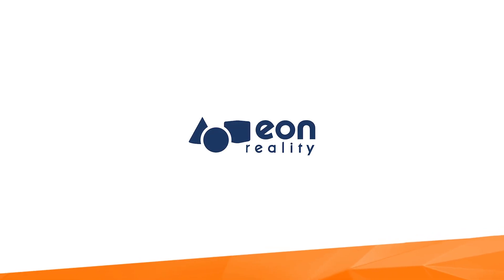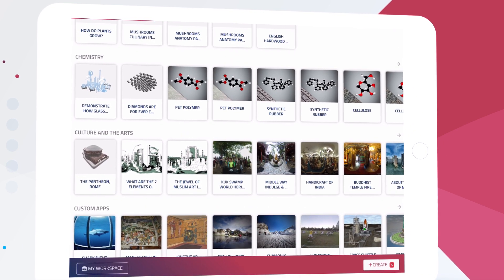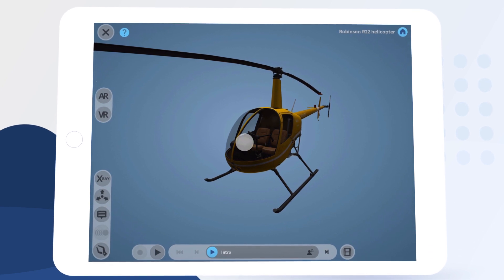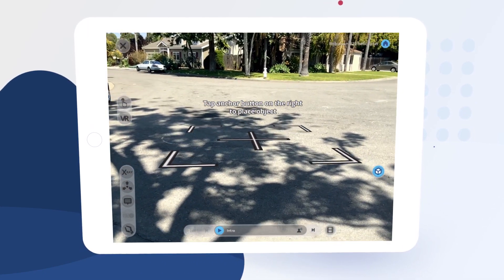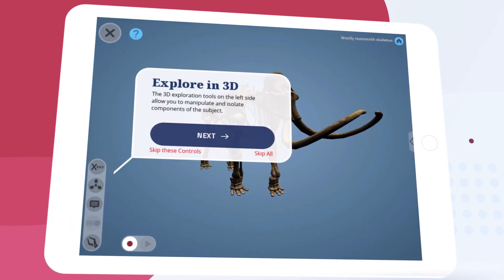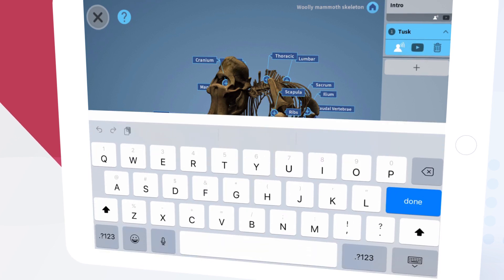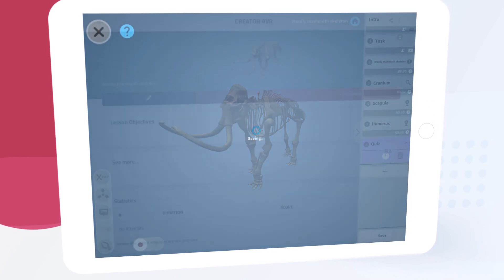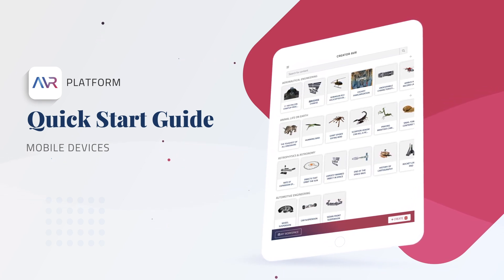AVR Platform Quick Start Guide - Mobile Devices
An easy-to-follow step-by-step guide for everyone looking to get started with the AVR Platform to enhance their remote AR and VR learning and training.